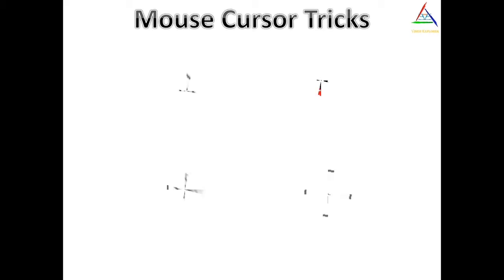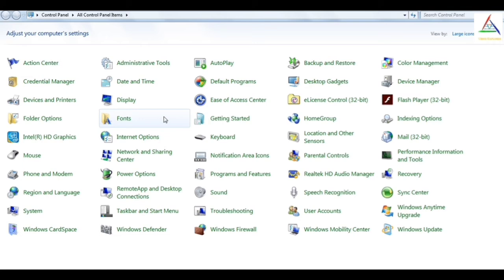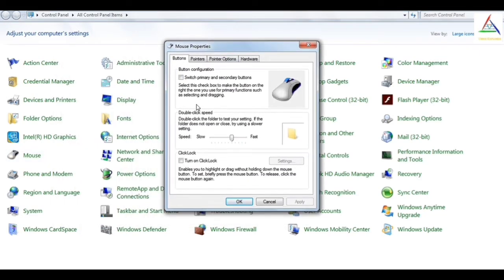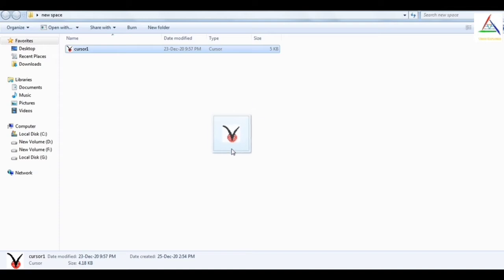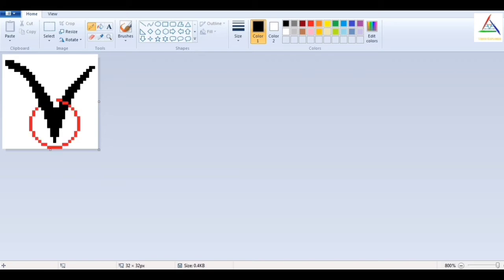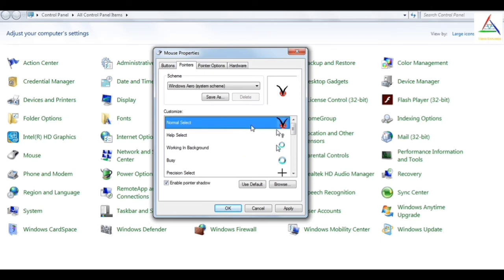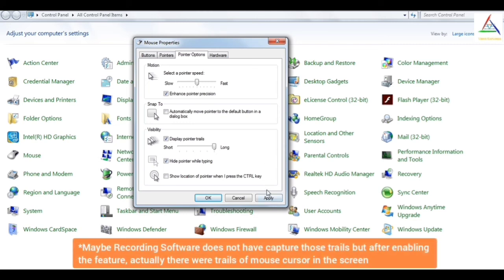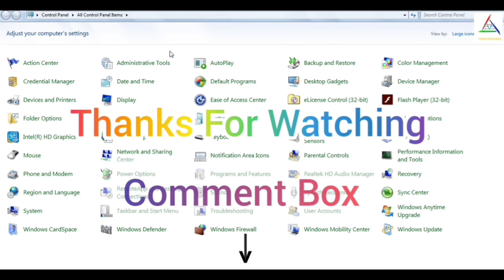Mouse Cursor Tips And Tricks | Step by Step Methods | In Windows OS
Here we will see some amazing and helpful tricks of cursor(in Windows).
We will also learn:-
- Customization of the cursor image
   +  And how you can make your own cursor image as per your choice
- Finding location of a cursor and making trails of the cursor
- Switching between left and right key of the mouse
- The ClickLock option and its demo too
- And Many Other different properties of the mouse